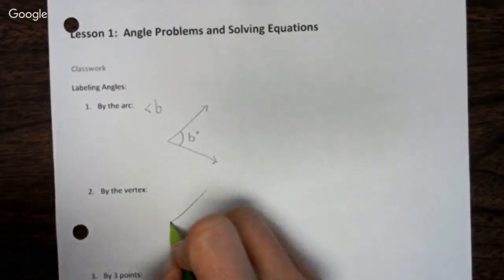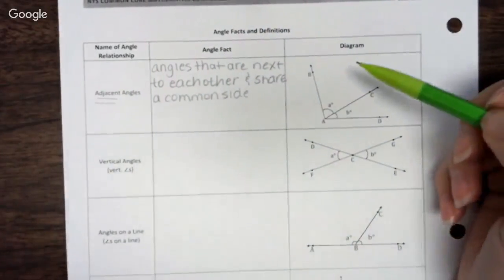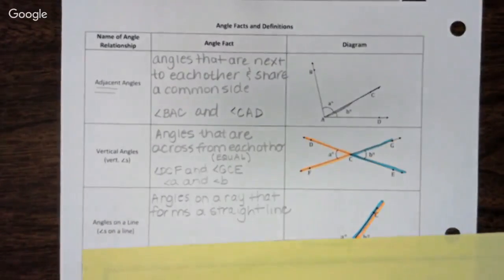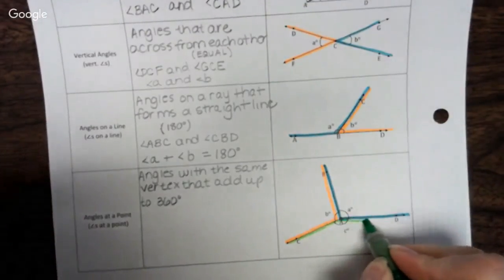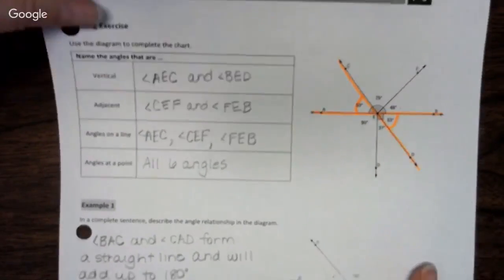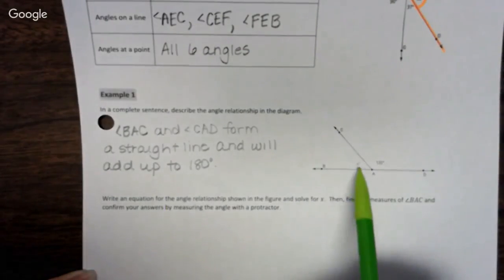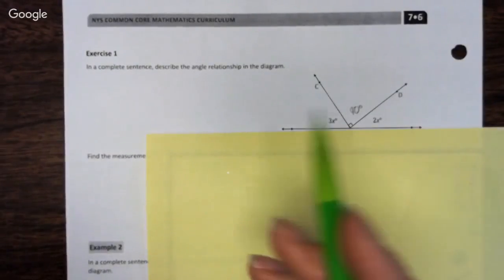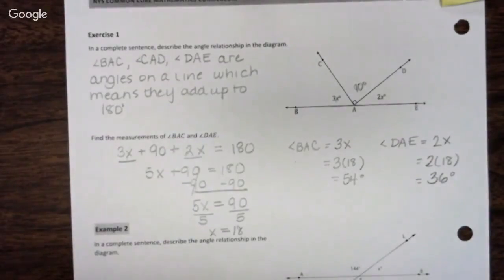Module 6: Lesson 6 (Part I)